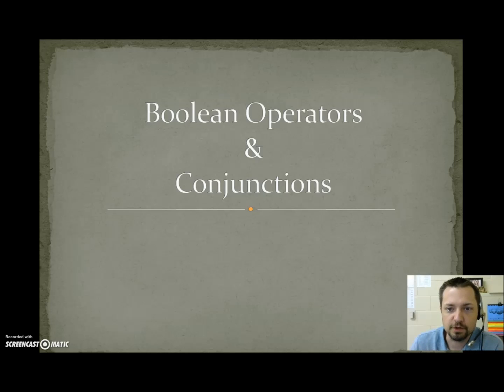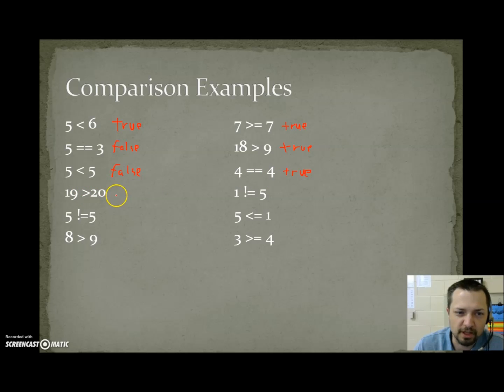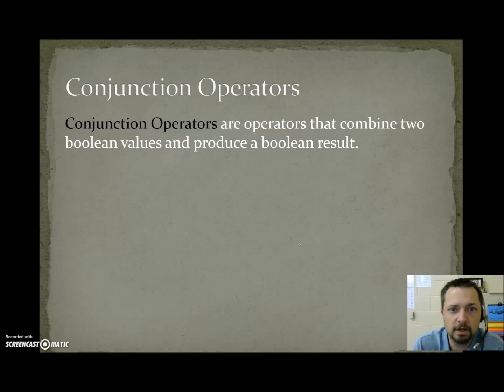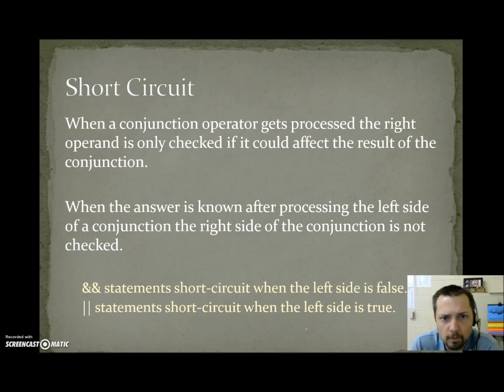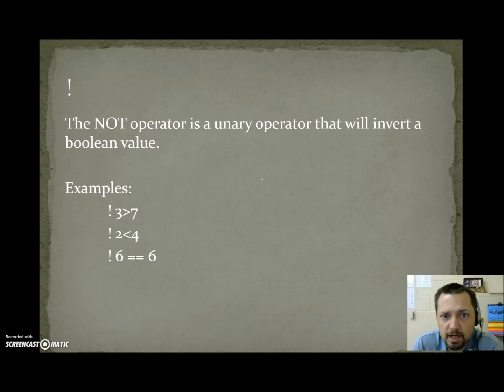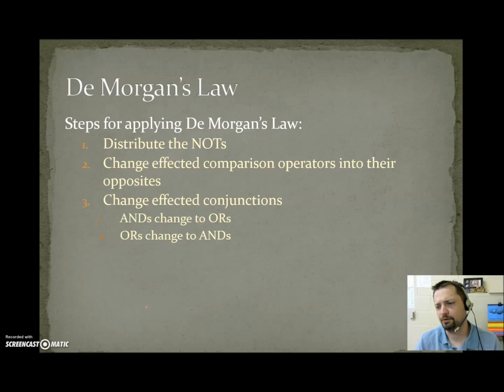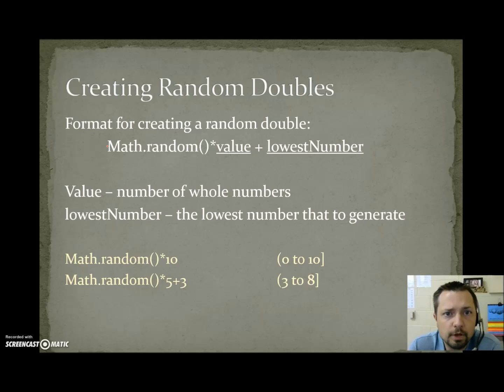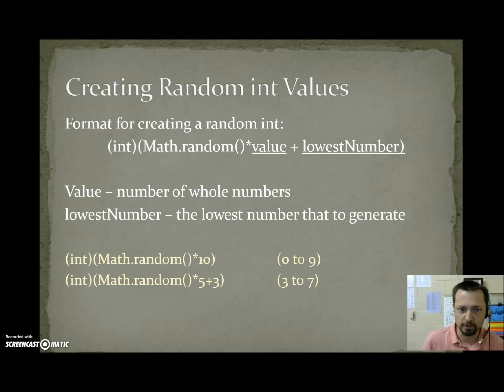Unit 4A: Boolean Operators & Conjunctions